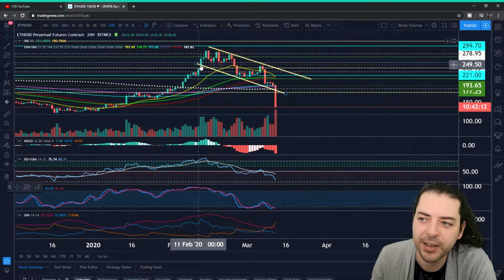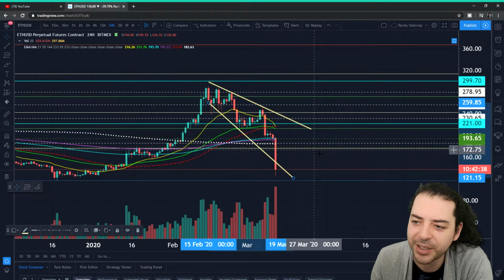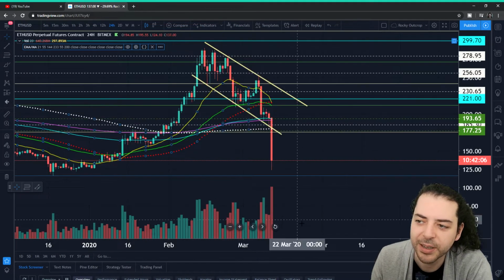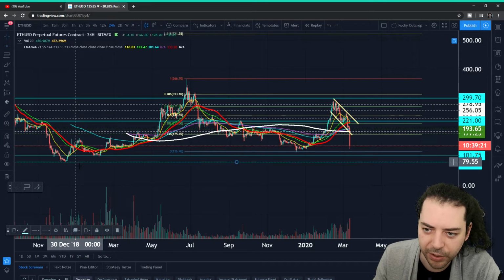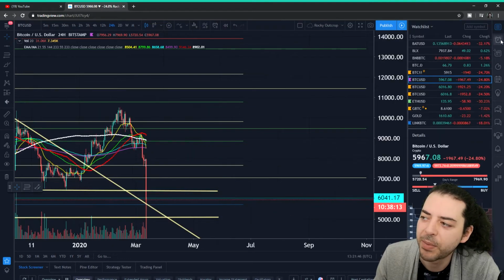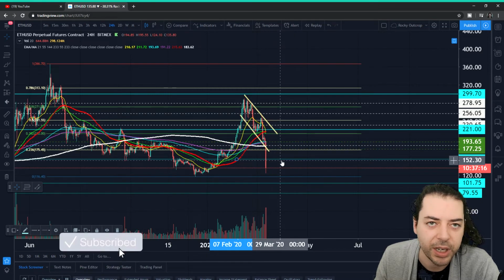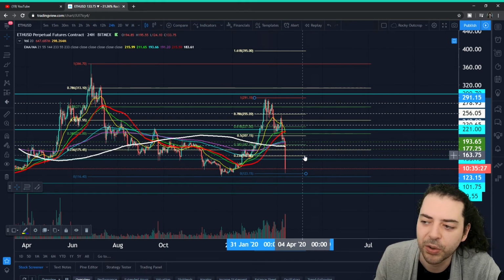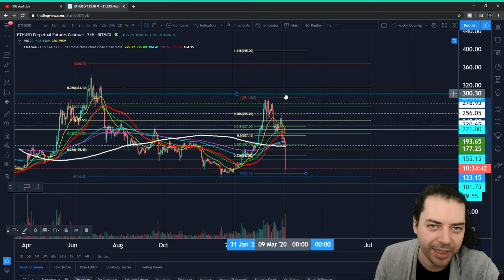Ethereum (ETH) - Could we see $115 prices? March 12 Technical Analysis & Price Predictions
Join me on LBRY too. I consider YouTube to be way way out in front as number one but just so you know there are other places my videos are shared to also so check it out! All you need to know about ETH on March 12th, 2020 by Rocky Outcrop - Downward channel - will there be yet more downside? All our targets so far being hit: All your entries, exits, targets, risk management zones and more.

The price was in a sideways consolidation pattern, it looked like a triangle, it met its measured move and then has come back to retest the triangle. What next? Can the price challenge the overhead resistance levels and resume the upward trend on the daily time frame? There are a few things to consider and we take a look at some of those in today's video.

The following indicators are used in today's video:
Exponential Moving Averages:

Oscillators:
RSI + Ema,
Stochastics
MACD

Rocky Outcrop

Until recently I kept writing Etherium, forgive me if I get it wrong from time to time! Old habits...